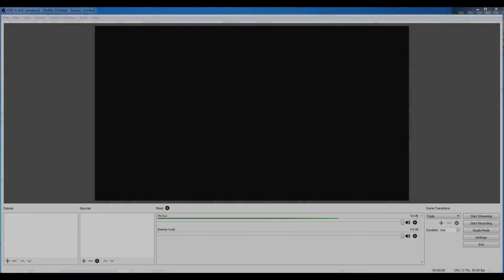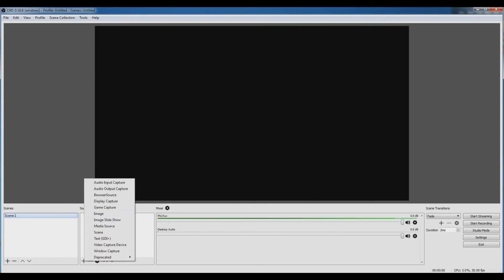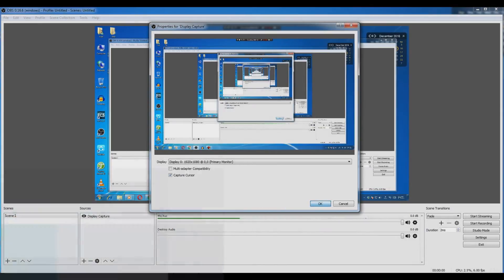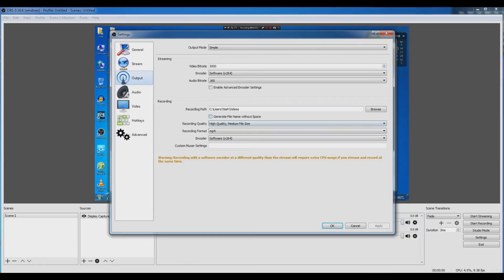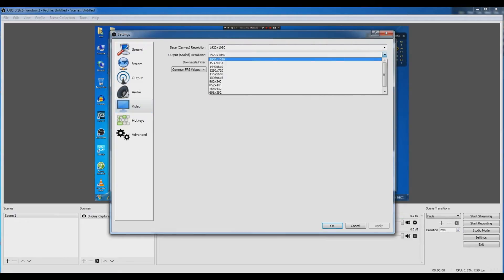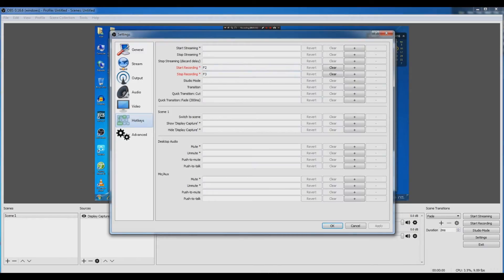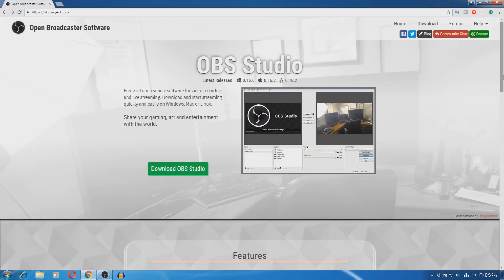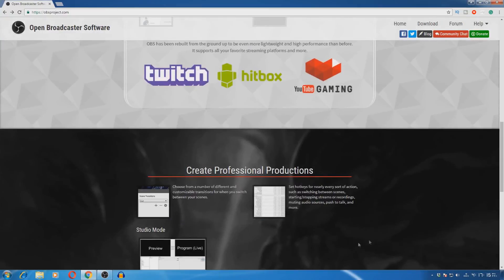How to Record with No Lags in OBS Studio 2016-17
Today I am going to show you how to Record with OBS Studio without any Lag this is an updated tutorial recorded in 2016 December.

OBS is a Free and open source software for video recording and live streaming. Download and start streaming quickly and easily on Windows, Mac or Linux.
Share your gaming, art and entertainment with the world.

- Zenanov♛